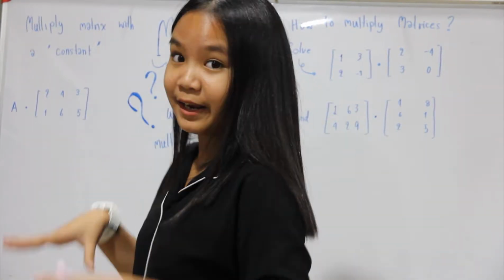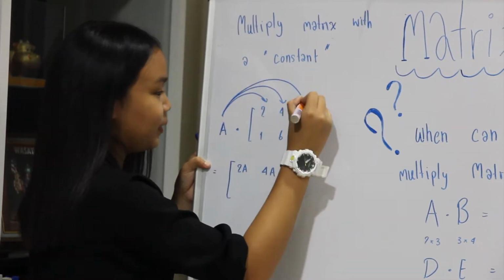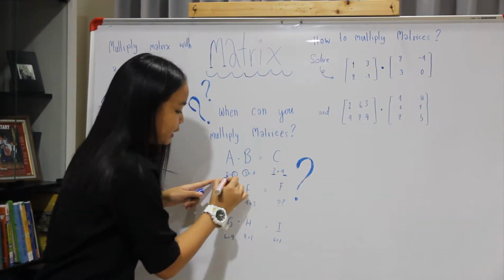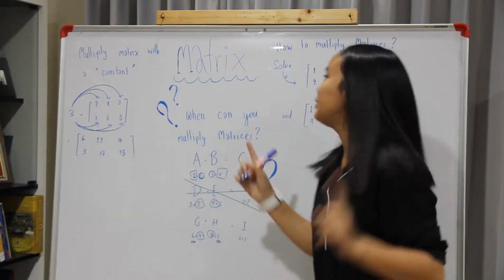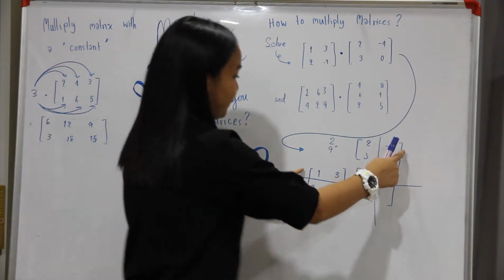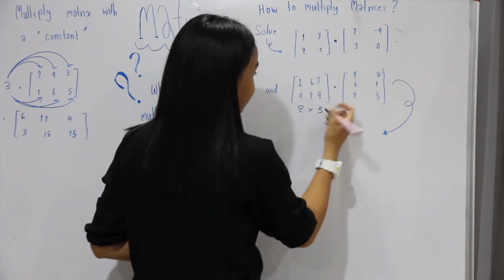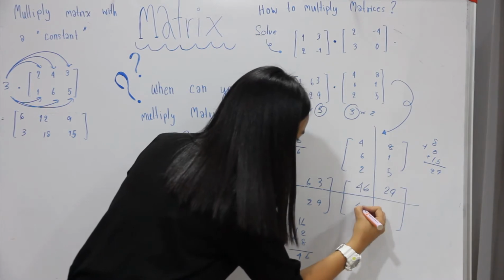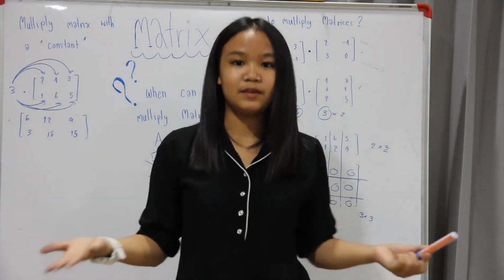Introduction to matrices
Introduction to matrices by Fortran